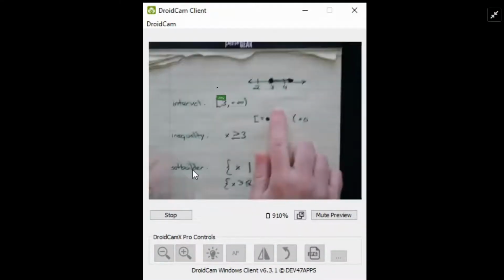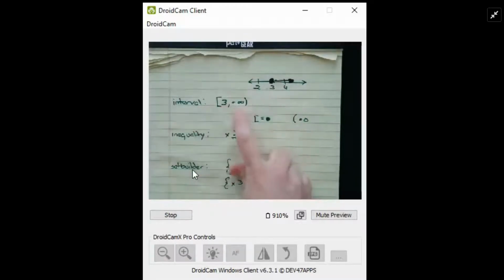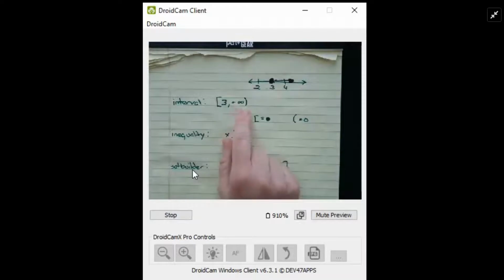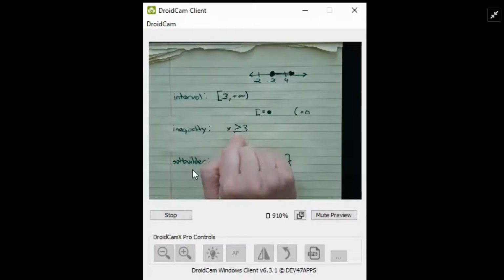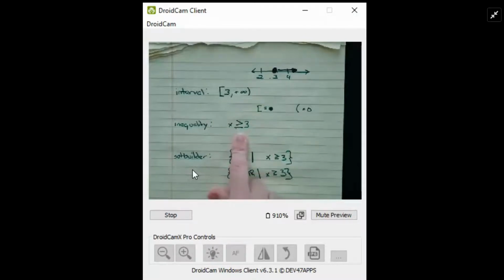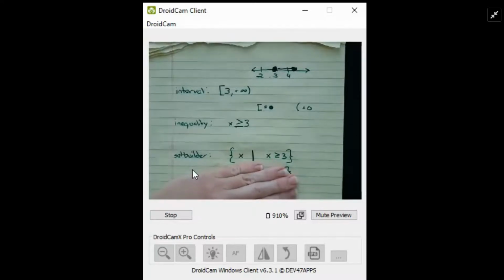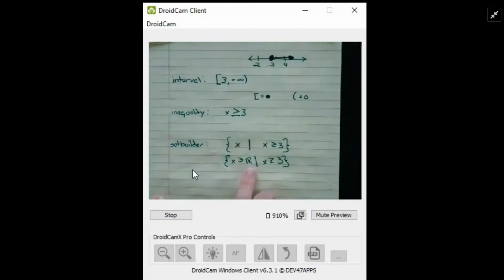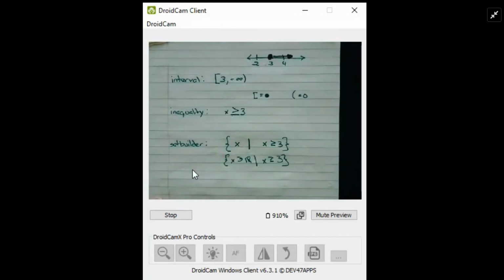Inequality, Interval and Set-builder Notations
Question: Write the inequality notation, set-builder notation, and interval notation

Answered By:

Amy D.
Math e-Tutor Tailored to Fit Your Student's Needs

Written Explanation:

If you need tutoring on this or another topic please message me.